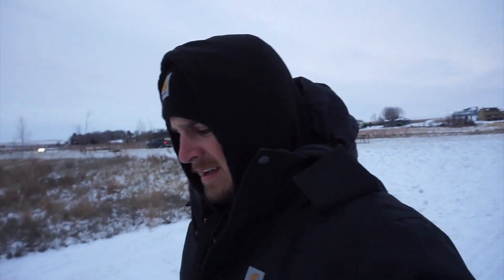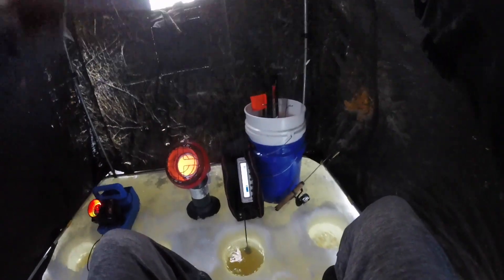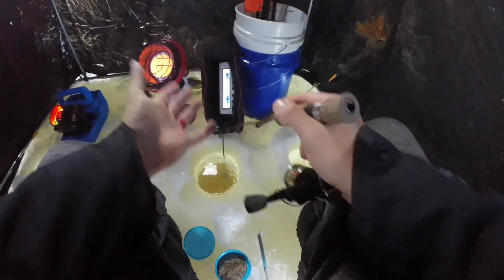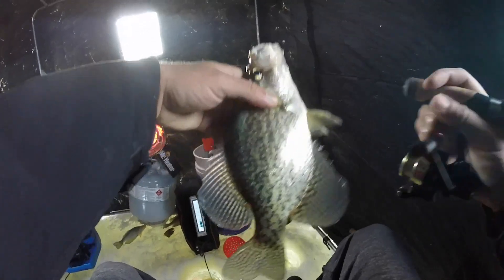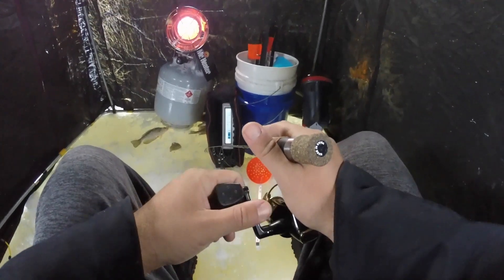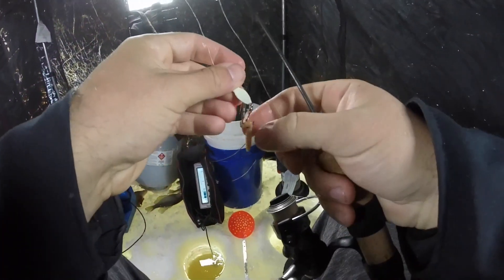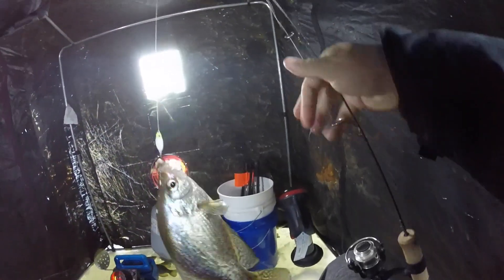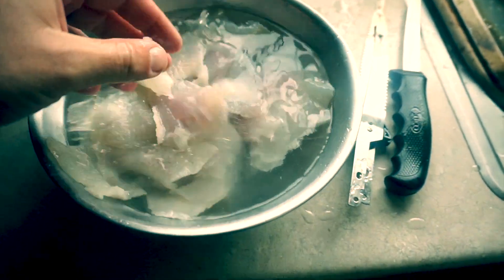Ice Fishing for Dinner on SKETCHY Ice!!!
Pick up some Milliken Fishing Gear for a chance to WIN A $360 ROD

My buddy Ethan and I got out on first ice of the season to try and catch some fish to cook up for dinner. The ice was 2-4" thick all over the lake but the different ice color transitions were super sketchy. Luckily we didn't break through the ice because the temps were below zero the entire day, and ended up catching a bunch of bluegill and crappie to cook up for dinner! Watch as we catch a bunch of panfish, give a few ice fishing tips then take them home to clean them.